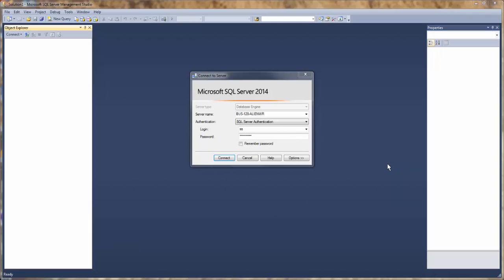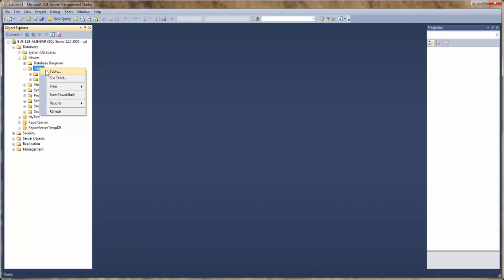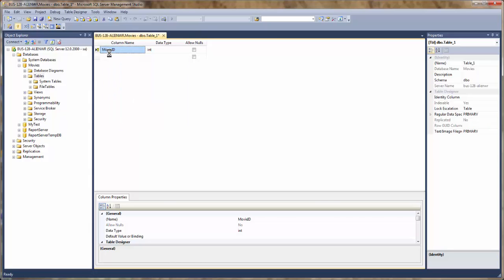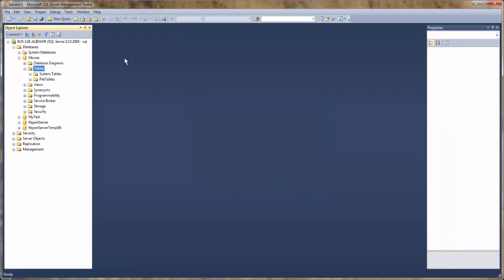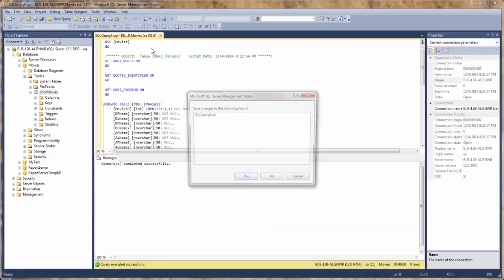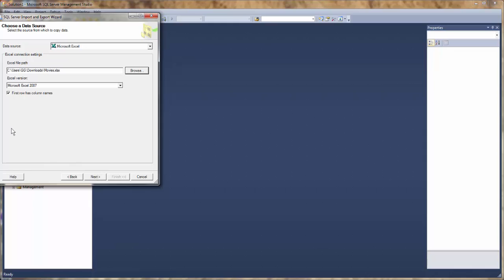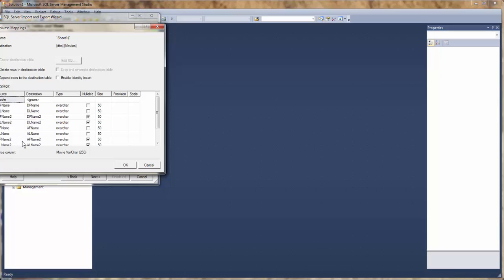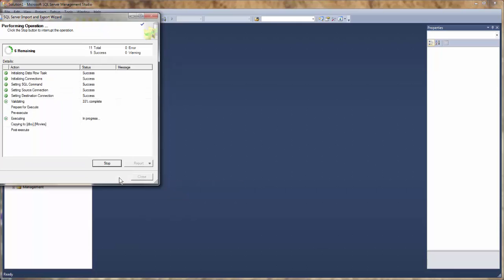SQL Server Create Database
Using SQL Server Express 2014:
Upload an Excel File into the Table